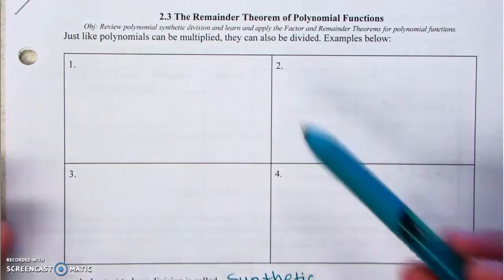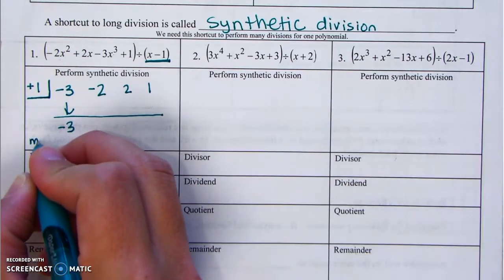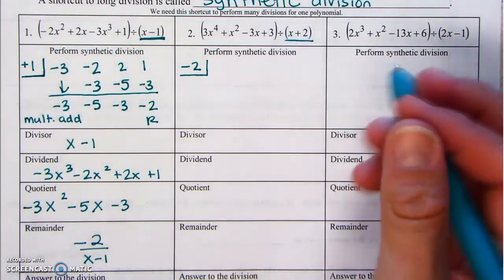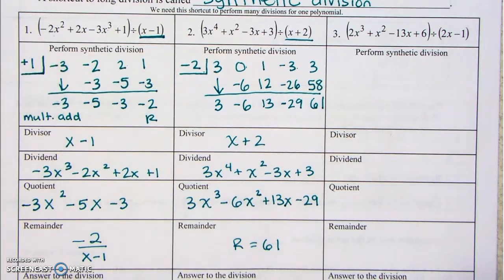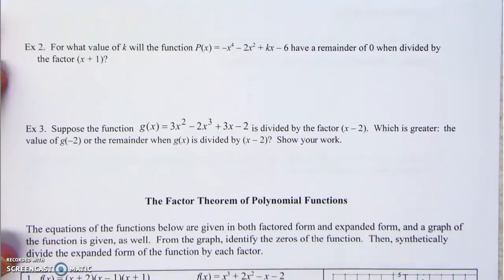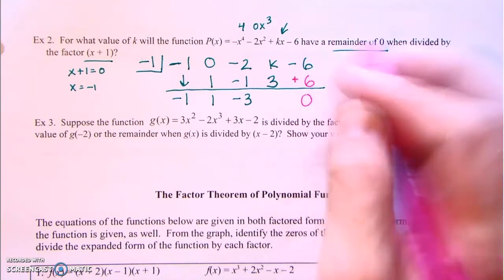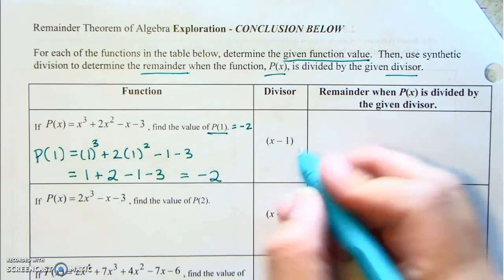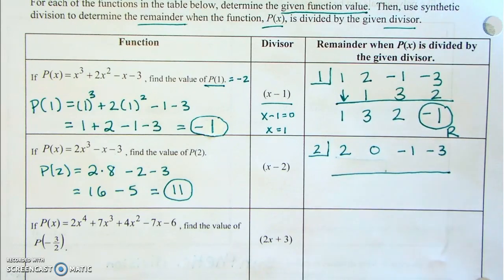M3H 2.3 Notes